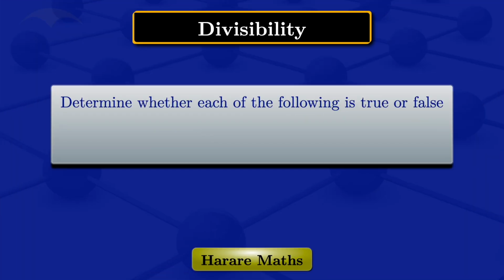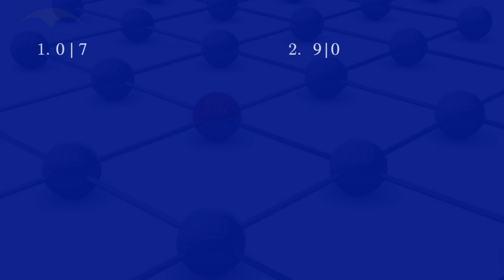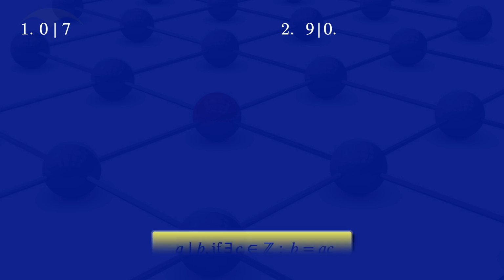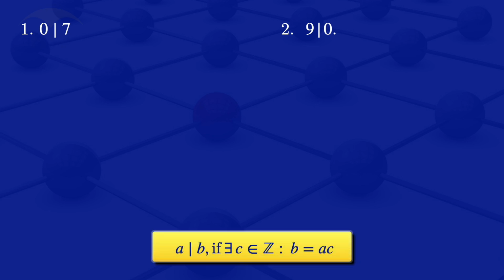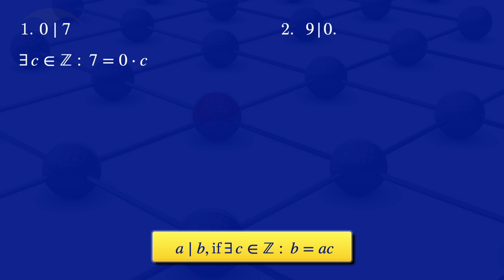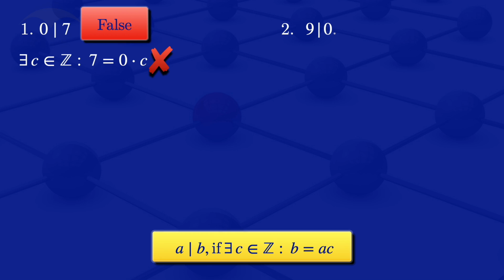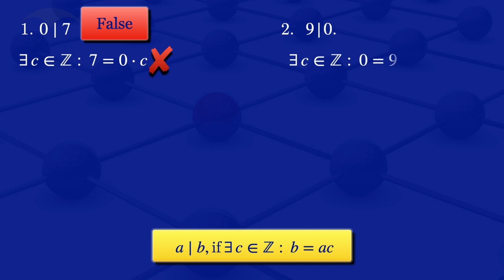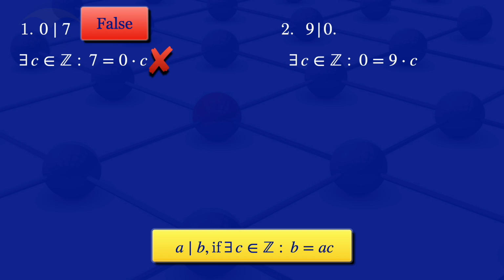Number Theory | Divisibility